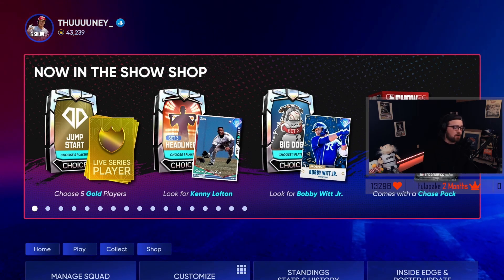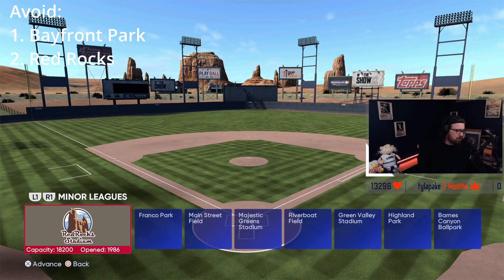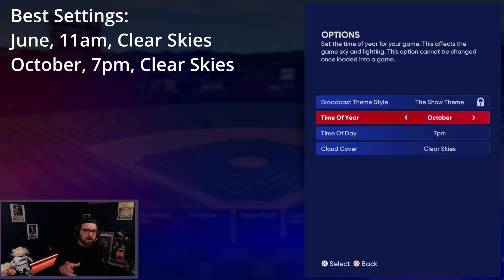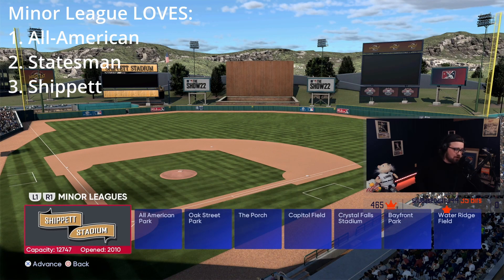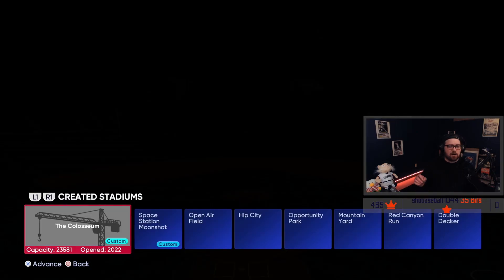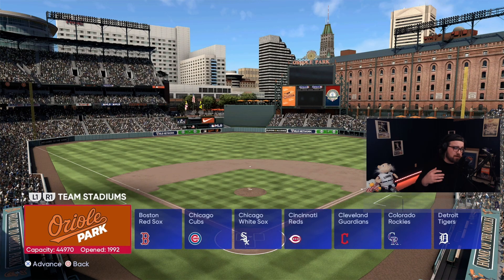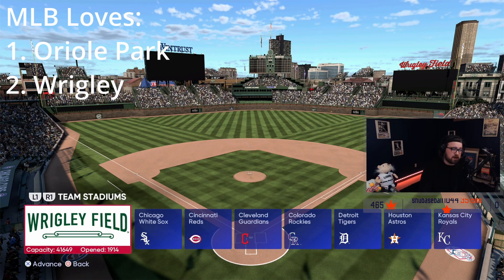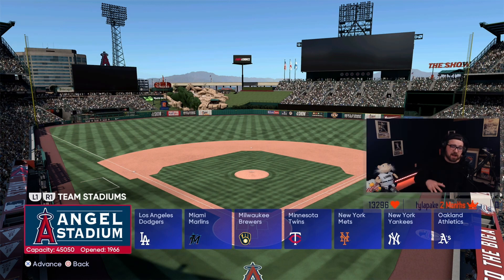The BEST Stadiums to use in MLB The Show 22!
I personally love Capitol Field the most, but what fields do you enjoy?